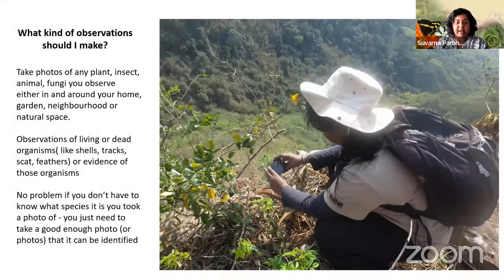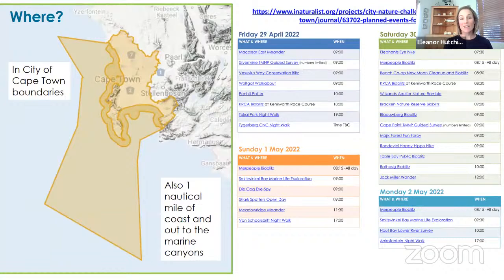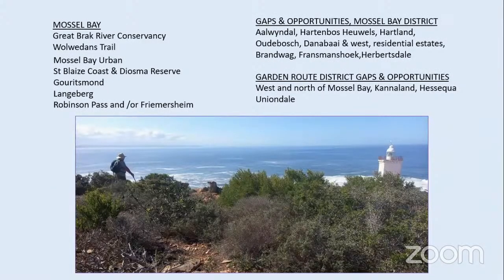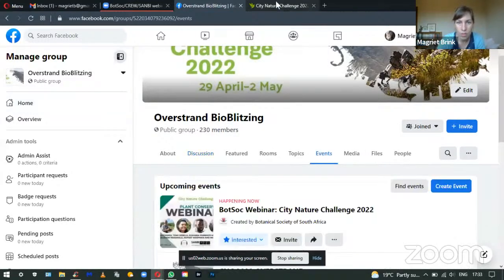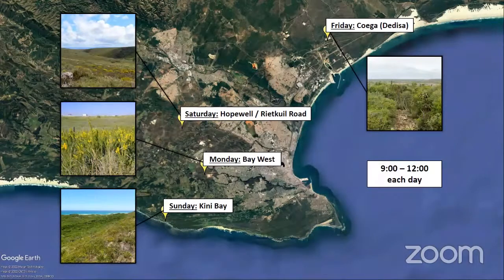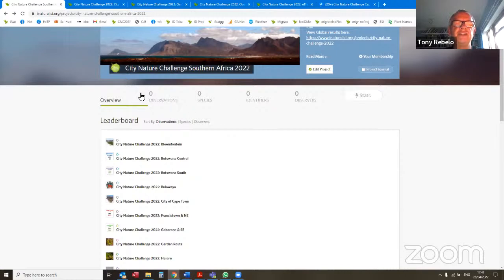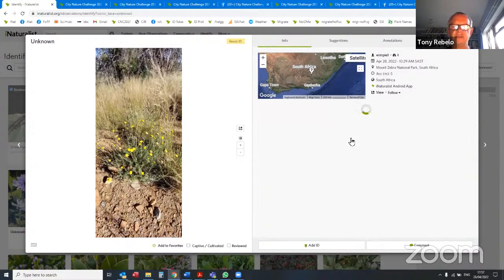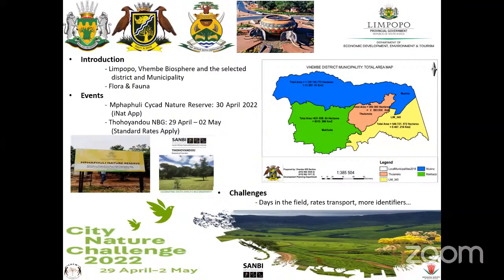BotSoc/CREW/SANBI webinar: City Nature Challenge Briefing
As we build up to the CityNatureChallenge next weekend, join our next plant conservation webinar, where we’ll brief you on the event. Organisers from various cities and our CREW partners will tell us more about the challenge and their special plans. This challenge really is for everyone – so don’t miss our webinar on Thursday 28 April to be part of the excitement.

Resources for the City Nature Challenge, as shared on the chat during the recent plant conservation webinar:

Eleanor Hutchings: Our Facebook page with all events, BINGO! boards,
Suvarna Parbhoo - the link to all southern African cities projects on iNaturalist
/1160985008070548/